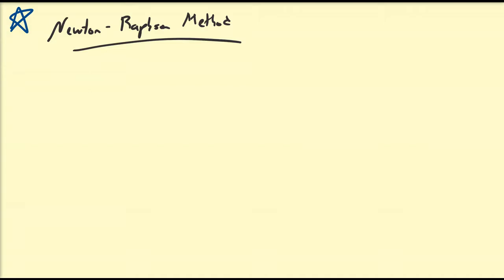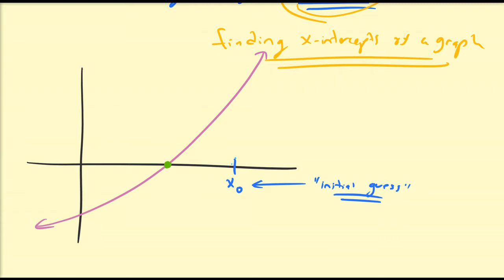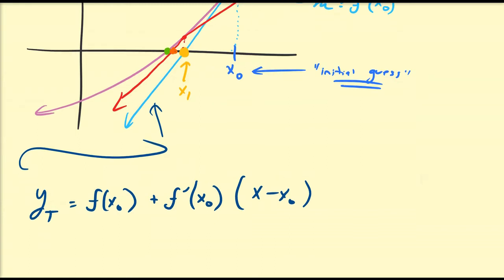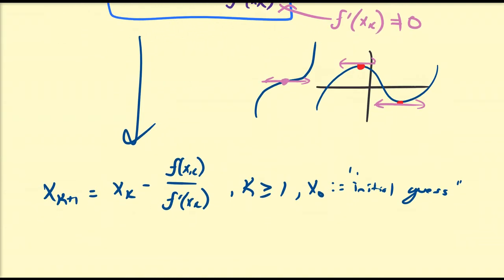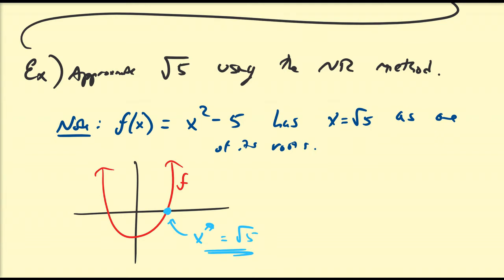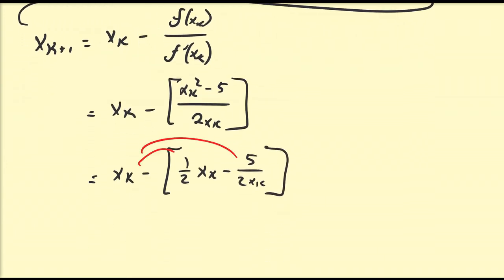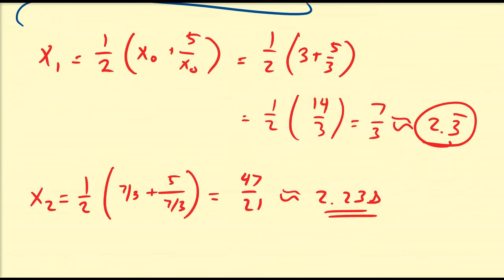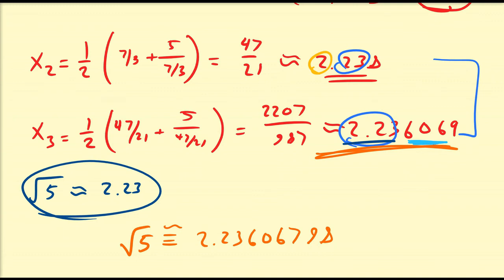(NM04) The Newton-Raphson Method (Pt. 1)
In this video, we derive and discuss the Newton-Raphson method for solving algebraic equations. We then follow with an example that can be used to approximate the decimal value for any radical expression.